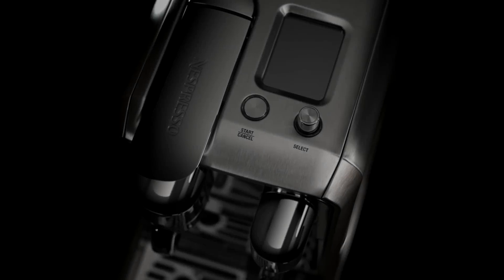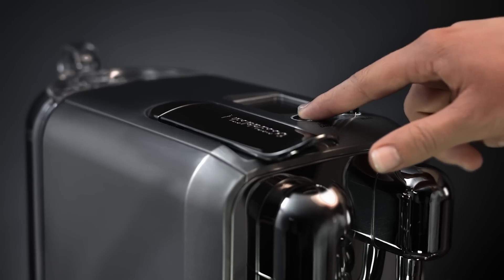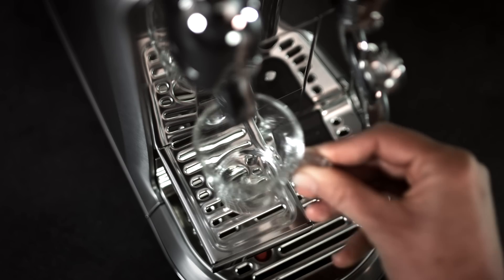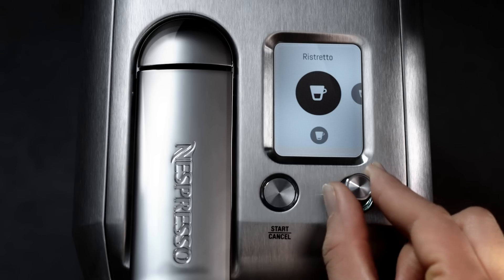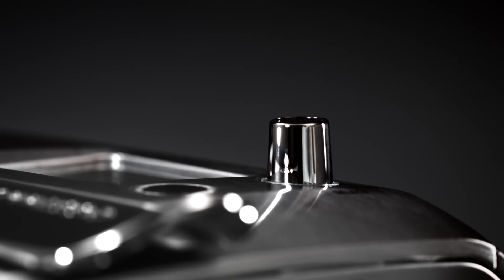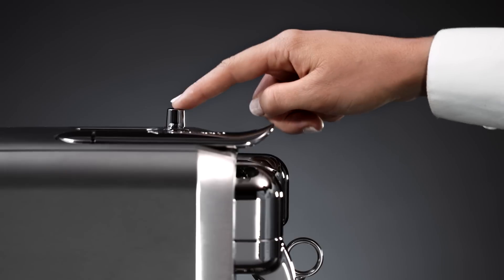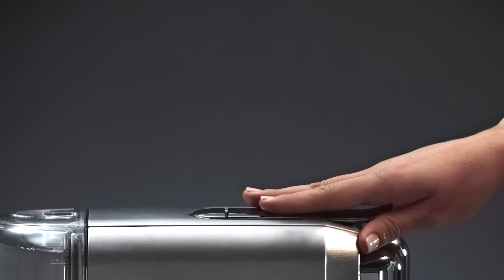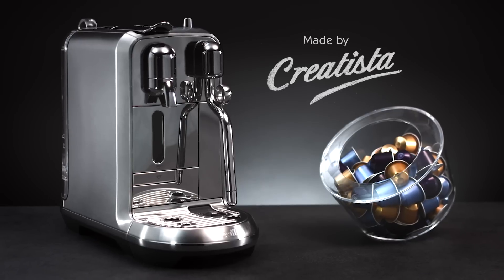Preparing Coffee with your Nespresso Creatista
MADE BY NESPRESSO CREATISTA
The new Nespresso Creatista lets you enjoy café-style quality coffee. With a fully-automatic steam wand, you can now create perfectly textured milk set to your preferred temperature, at home.

Please note that the machine used in this video is only available in specific countries.